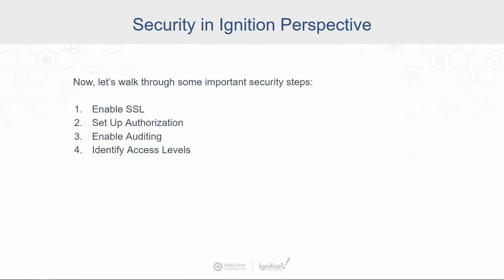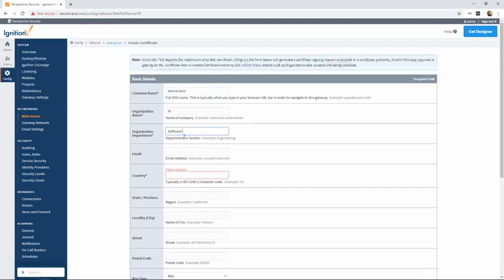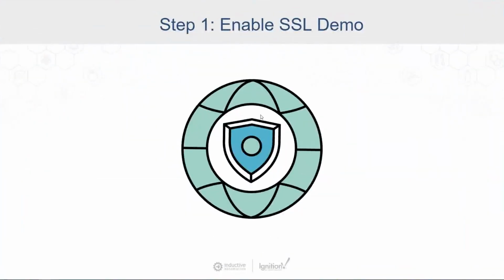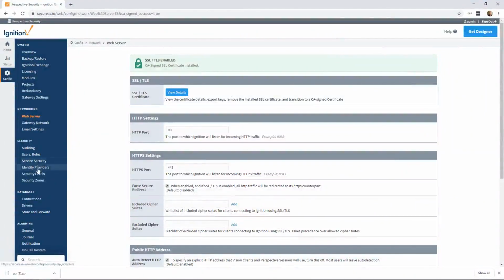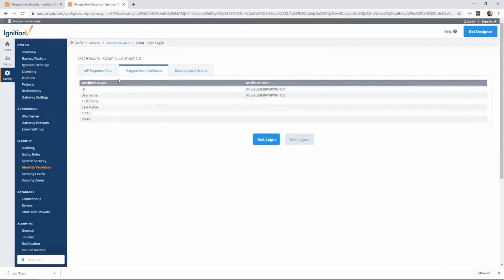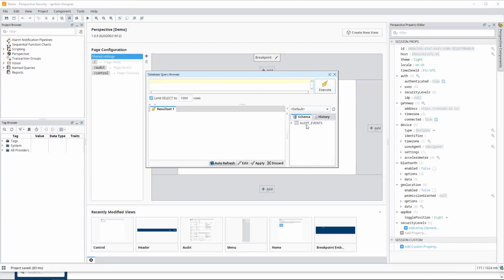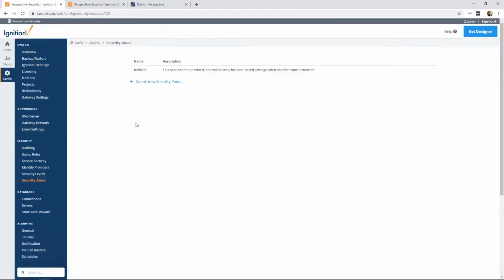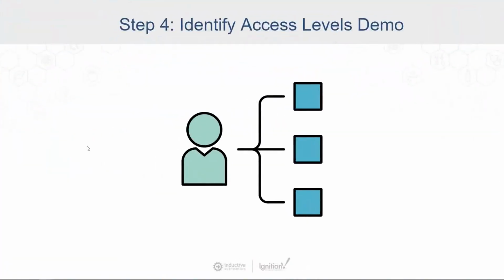Critical Security Steps in Ignition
Inductive Automation’s Co-Director of Sales Engineering Travis Cox and Senior Software Engineer Joel Specht explain and demonstrate the steps of enabling SSL, setting up authorization, enabling auditing, and identifying access levels in the Ignition Gateway.